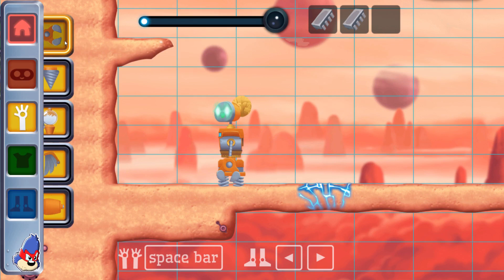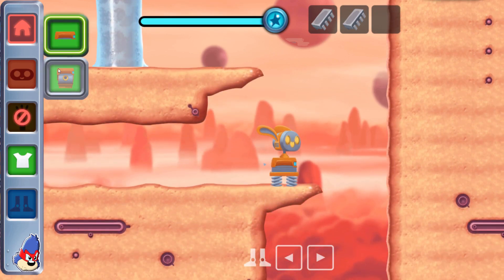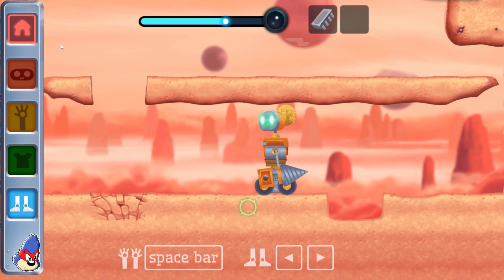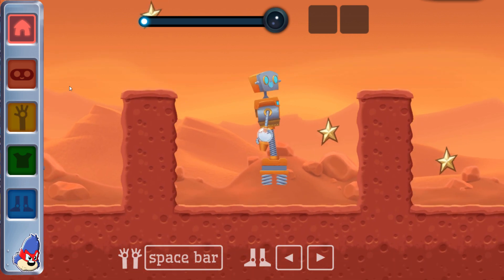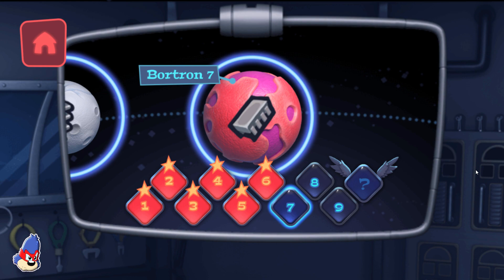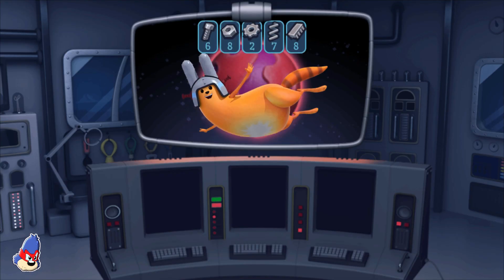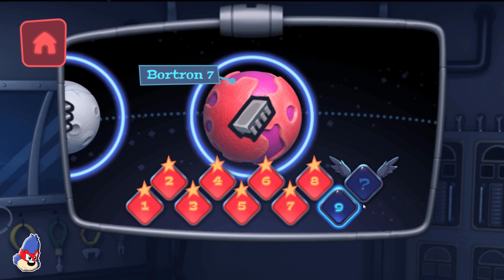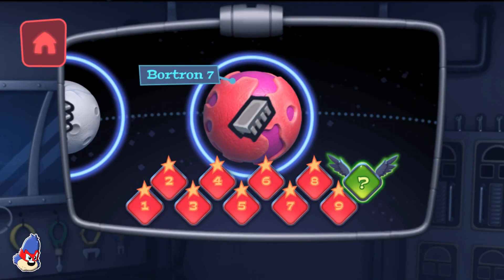PBS Kids | Ready Jet Go | Planet Bortron 7 | PBS Learning Media | PBS Kids Games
In Ready Jet Go build your own Robot in this PBS Learning Media

Your mission is to help Jet Propulsion and his family find the missing parts and resources he needs to complete the mission on Planet Bortron 7.

Ready Jet Go! is base around an alien family with vastly superior technology is traveling across the galaxy on assignment.